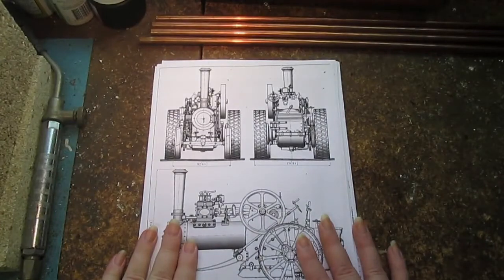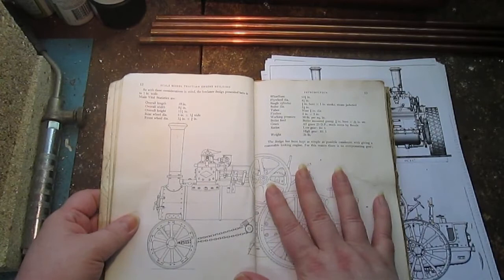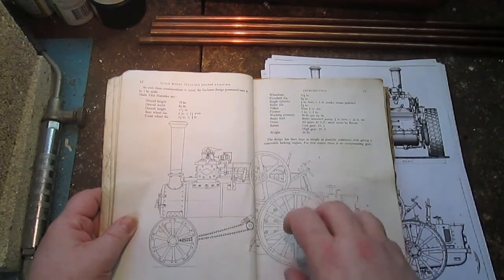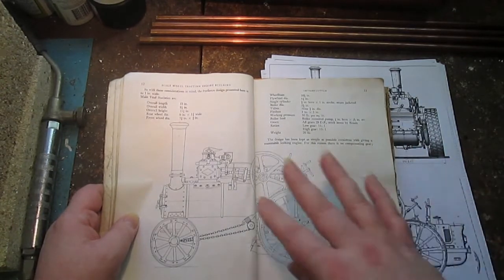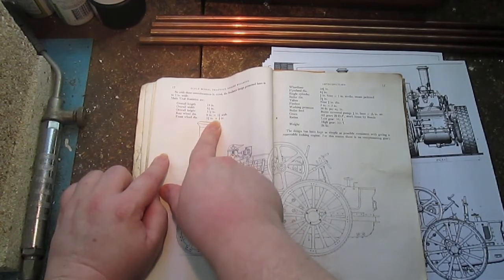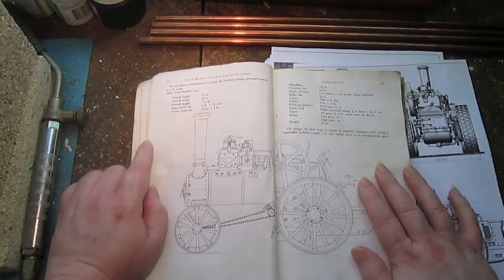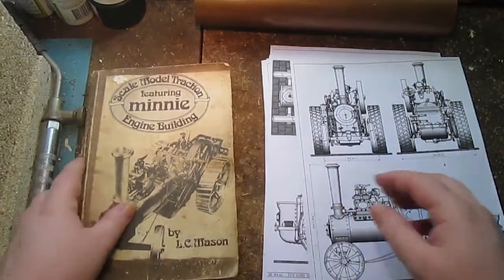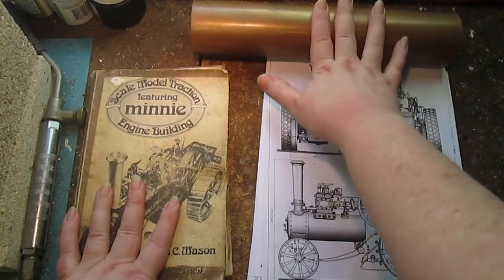Introducing Minnie - A 1" Scale Steam Traction Engine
The time I have to spend in the workshop is quite limited due to looking after my dad; so naturally that means I should start a new project right? Right!
Here's a little introduction to Minnie, a small traction engine that caught my eye, and is just begging to be built. This will be a new occasional series, most likely beginning in the new year.